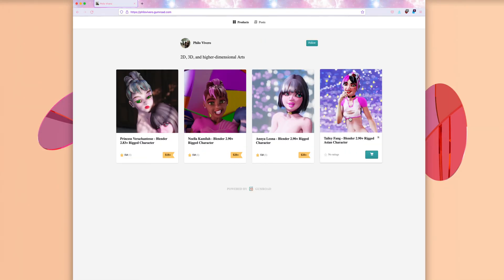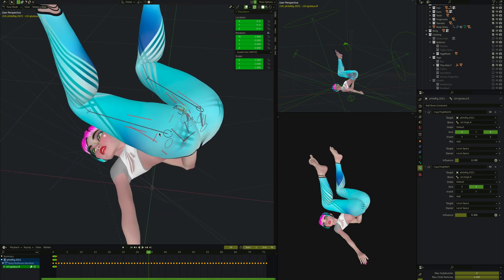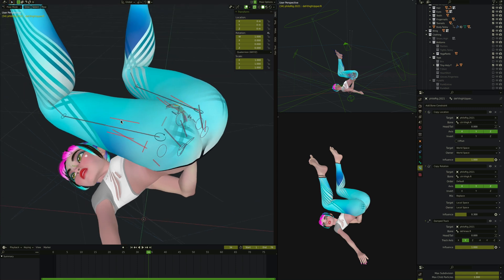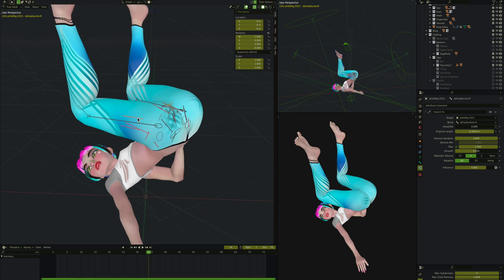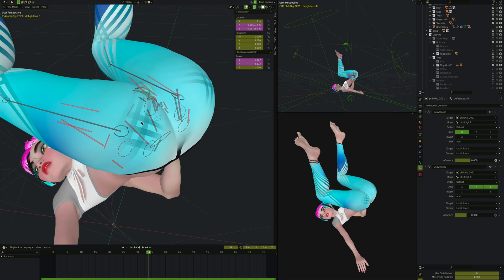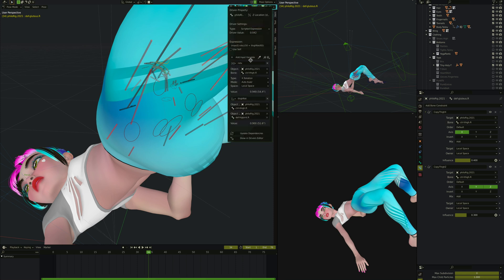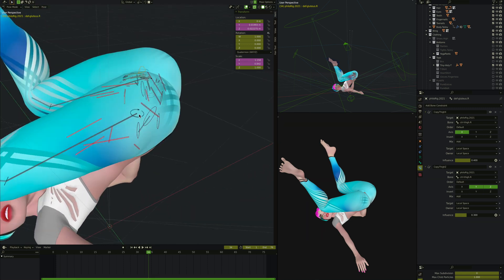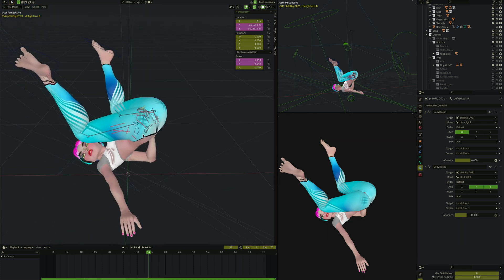Blender Character Hip Rig: Tailey Fang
90+9 Video: 90 second summary, 9 minutes of detail. More or less. In this episode, we do the hip rig. You should first know Dikko's stuff, and typical Twist Bone setup for the thigh. There are three stretch-to constrained bones at the top of the thigh, one on the inside, two on the outside (front and back). There's a gluteus muscle. There is a hip bone in front and a back-side hip deformer. You just tie all these together into a great hip rig! I will tell you a bit about how.

Note: this one was pretty dense. I had to set it to double speed to fit in Youtube guidelines. So play it a bit slower if it's too fast for you.

If you want to discuss this video and concepts, come visit our Discord channels!